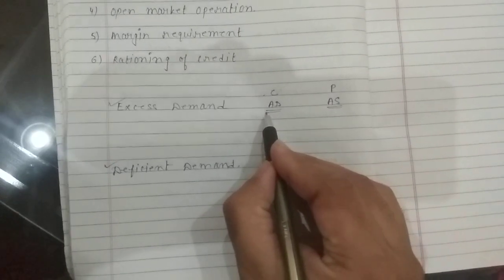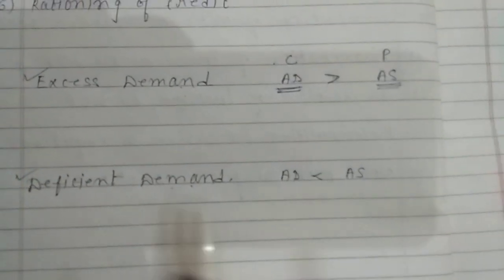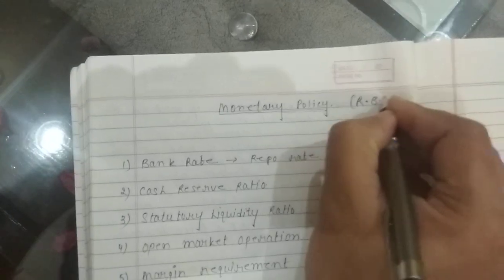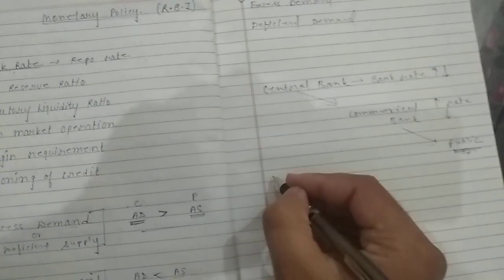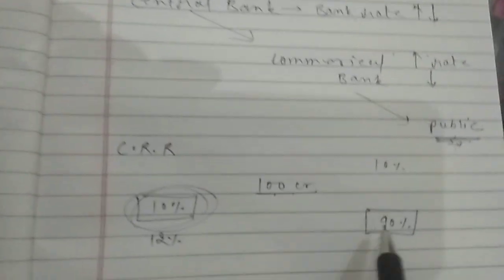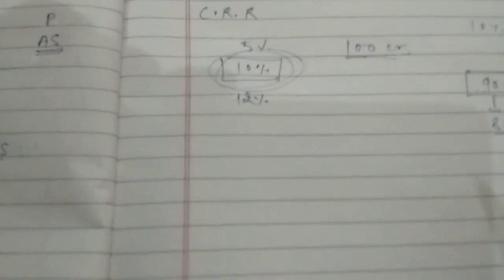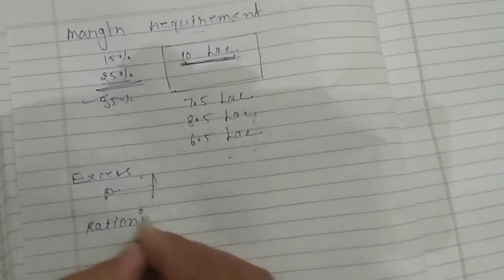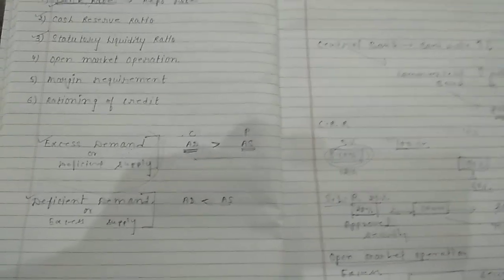Banking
Monetary policy of RBI